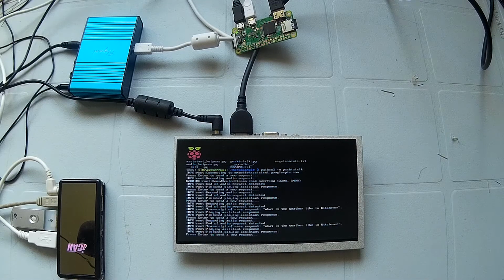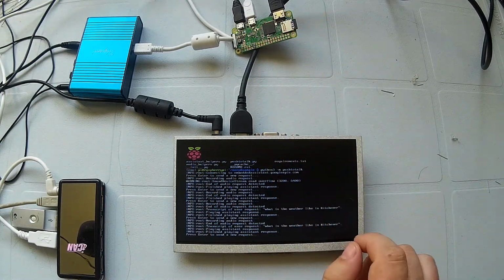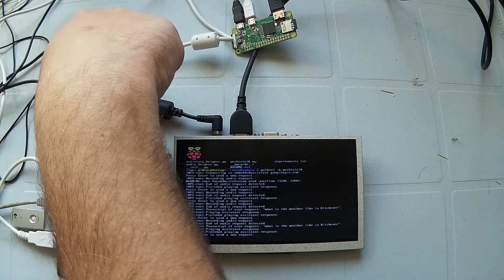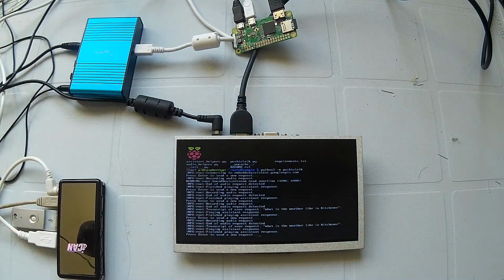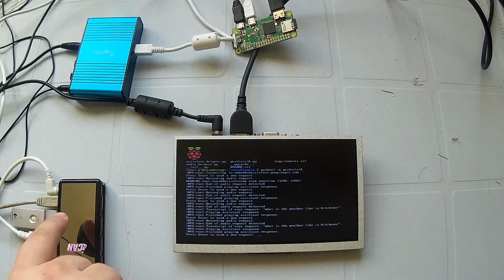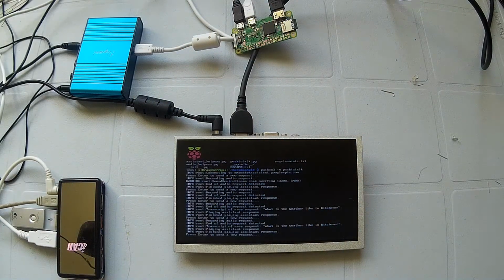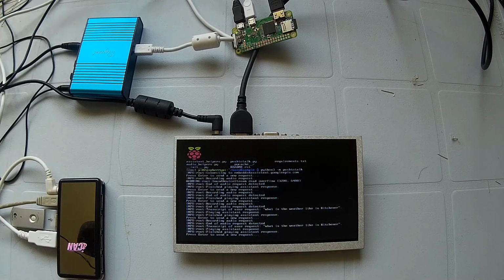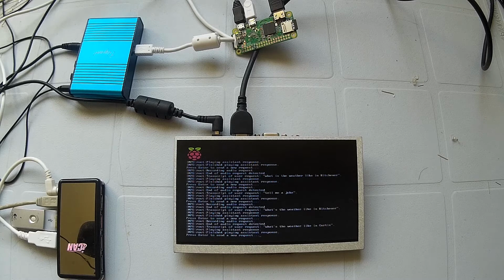Google Assistant On A Raspberry Pi Zero W 05/2017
In the latest release of the Google Assistant SDK support for the Raspberry Pi Zero and Zero W was dropped.

But we have got it working again!

We will be uploading a video on the steps needed to replicate our results, but we were too excited not to tell you :)